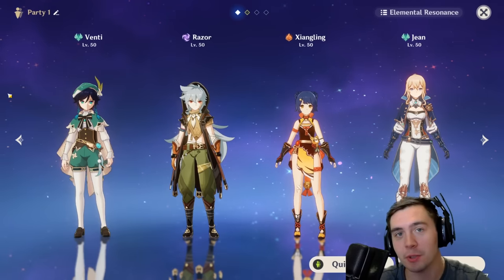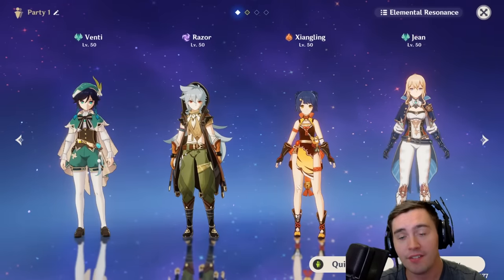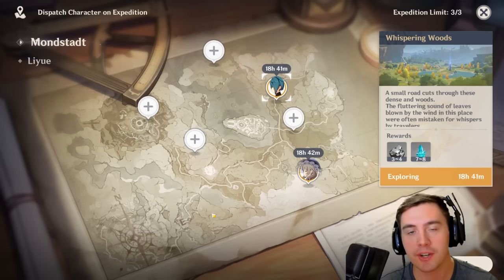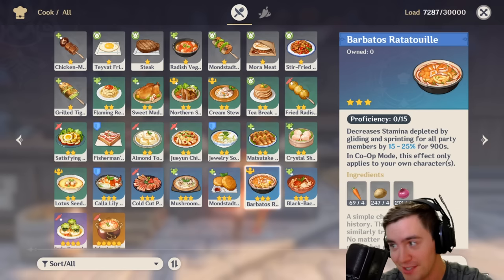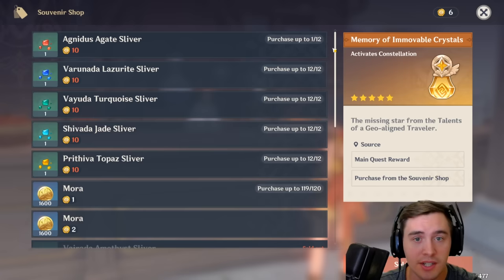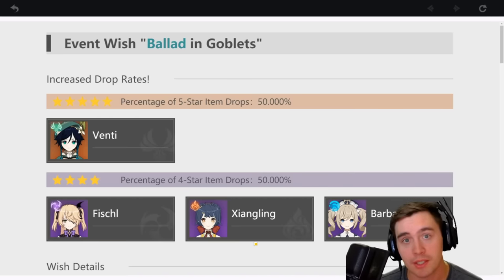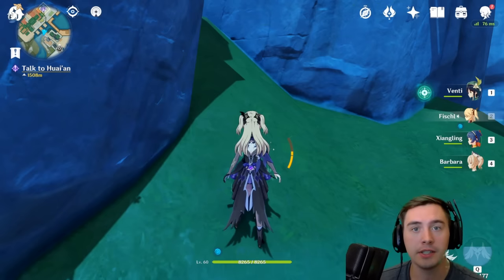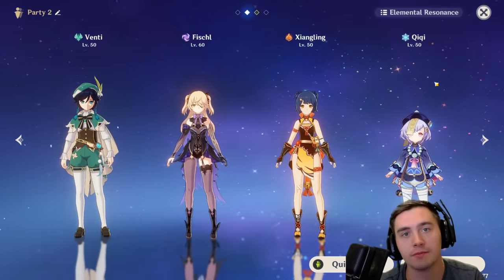25 Tips EVERY Player Needs: Genshin Impact Guide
Genshin Impact is good, and has a lot to discover. This is everything you need to know, and my favorite tips for progressing and making the best team in Genshin Impact! This is a beginner and advanced guide for ALL Genshin Impact Players
0:00 Intro
0:22 Anemonculus / Geoculus Locations
2:20 Stamina
2:51 Team Comp / Passives
4:45 Doing More Damage / Power
5:54 Artifact + Scaling
7:53 Expedition Farming
8:40 Best Weapons
10:00 Skill Level Ups
10:57 Food / Processing / Recipes
13:08 Alchemy
13:41 Sigil Spending / Resources
14:54 Fast leveling
18:12 Wishes / New Characters
19:15 Constellations
20:16 SHOP
21:27 Quests / Secrets
22:25 Exploring Tips
26:08 Different Teams
26:36 End Game Grinding
Viewsonic Xg240R My Monitor